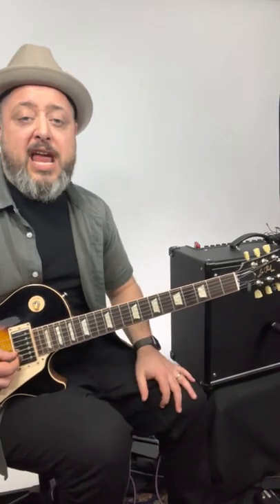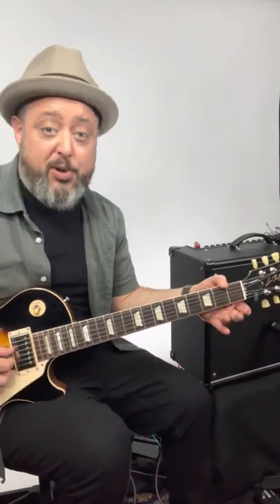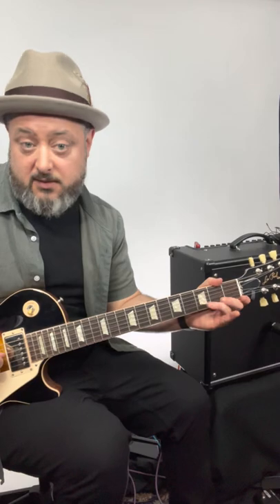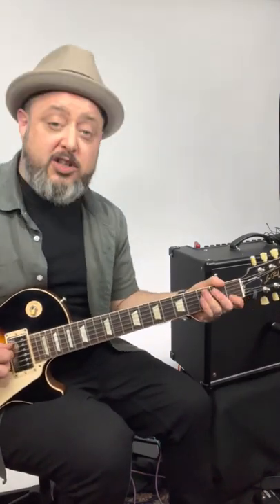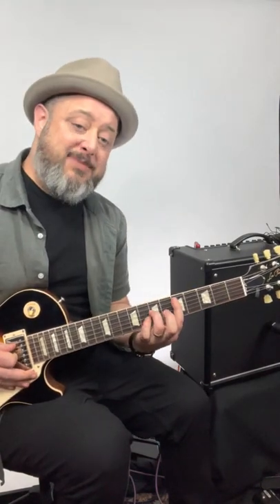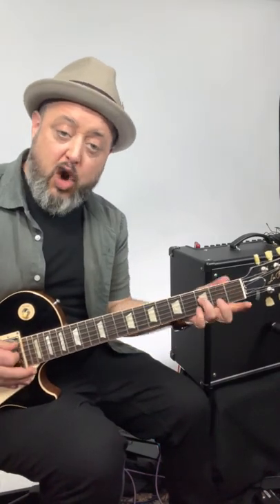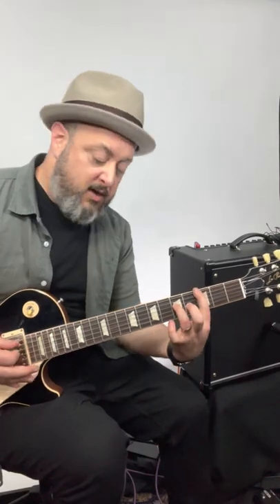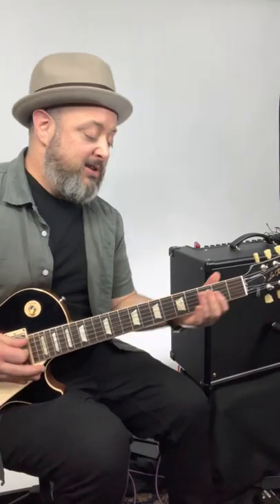How To Play LAYLA by Derek and the Dominos